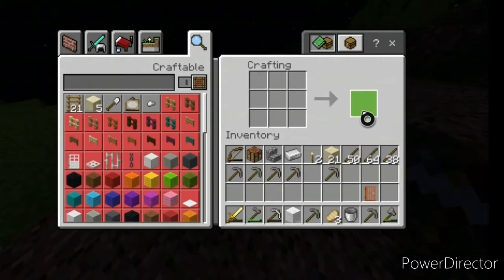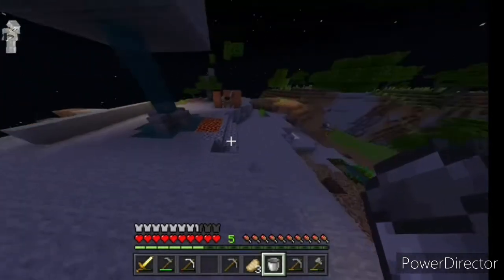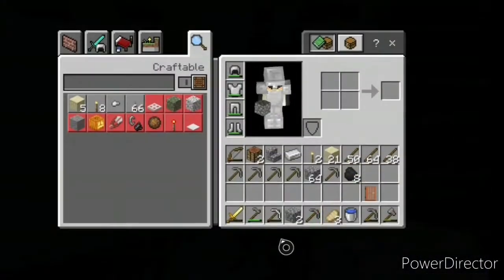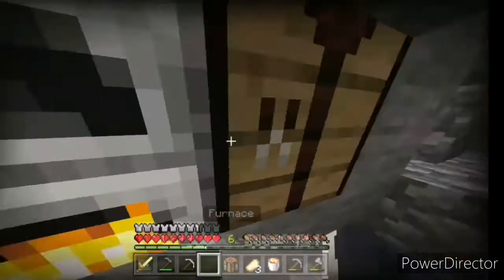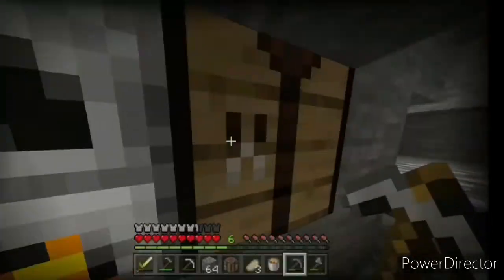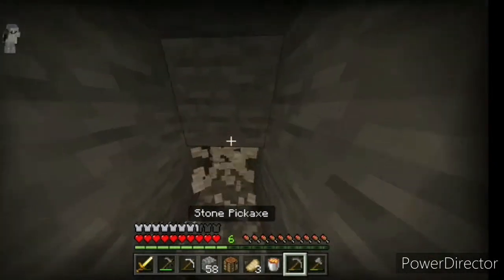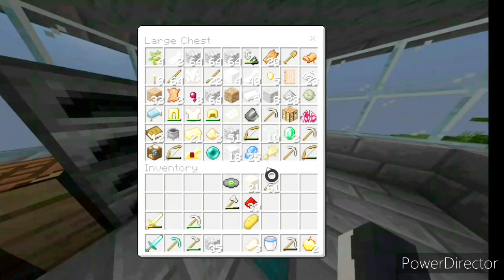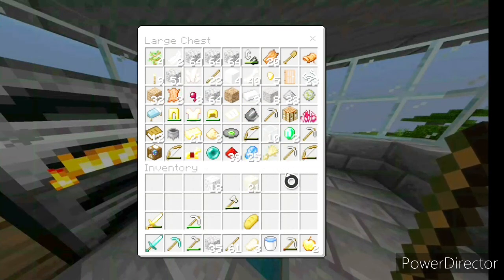minecraft part 6 [DIAMONDS]